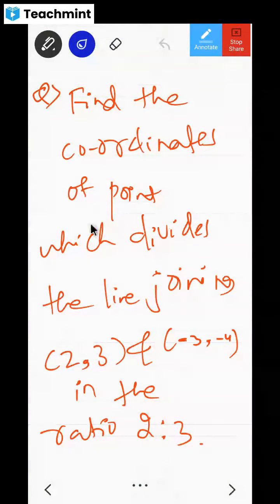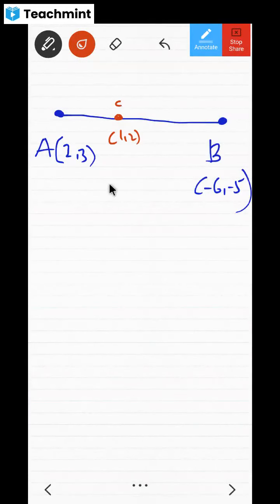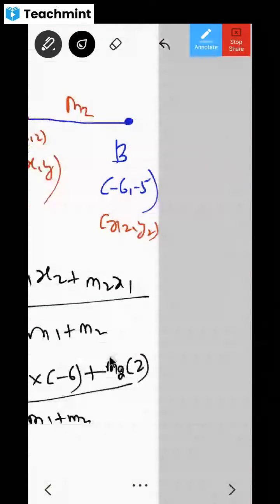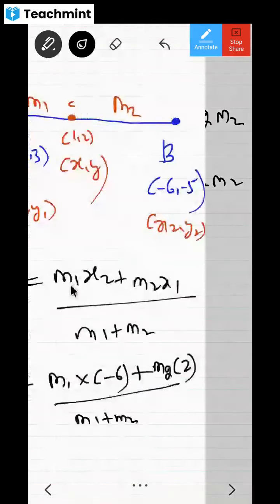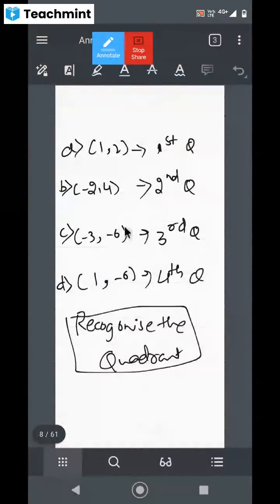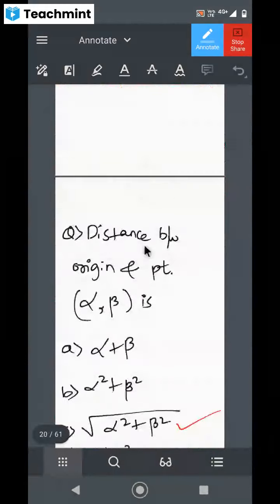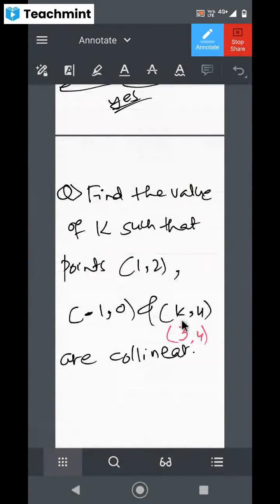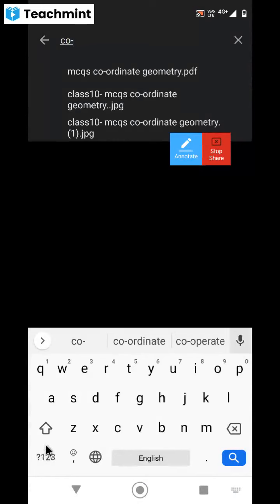Co-ordinate Gemoetry 05